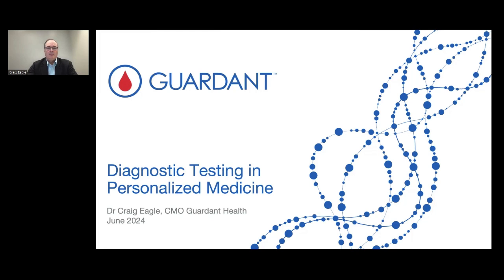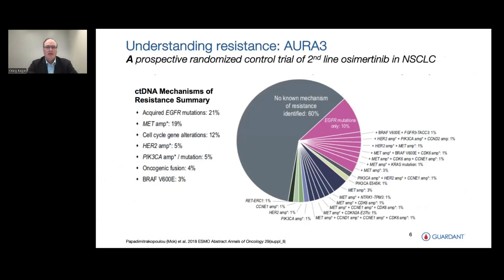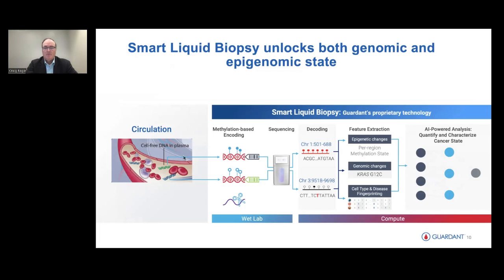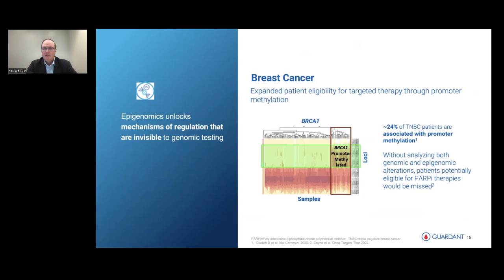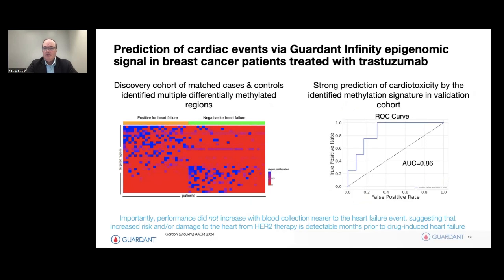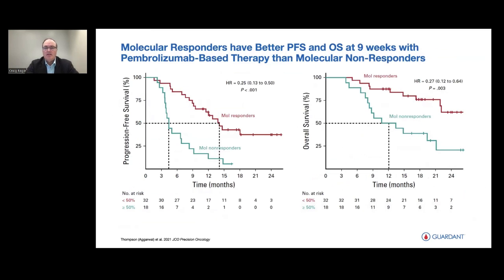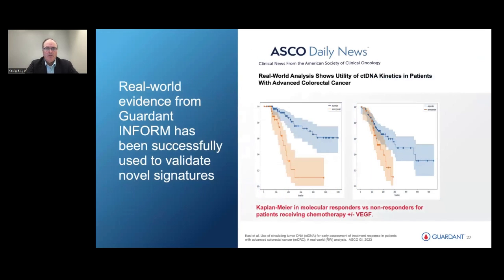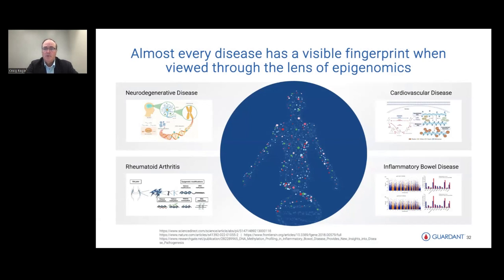Diagnostic Testing in the Role of Precision Oncology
Speaking at The Landscape of Cancer Research: Advances in Immuno-oncology in June 2024, Dr. Craig Eagle, Chief Medical Officer at Guardant Health presented his talk on diagnostic testing in the role of precision oncology.

The role of diagnostic testing in precision oncology can help physicians with finding the right targeted care for their patients. However, there are numerous challenges in incorporating diagnostics into cancer care, which can limit the access to quality care that patients deserve. In this presentation, Guardant Health explores the integral role diagnostics plays in precision oncology, and ways to remove challenges to broader adoption.